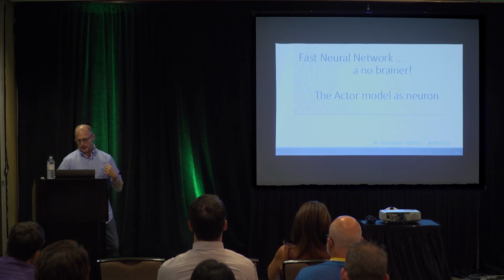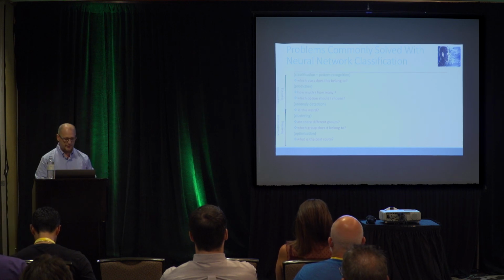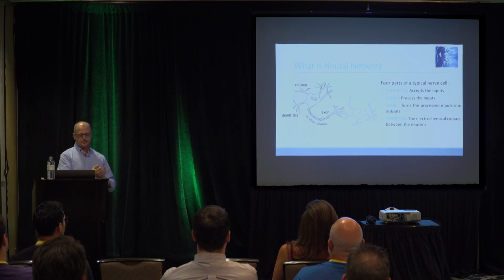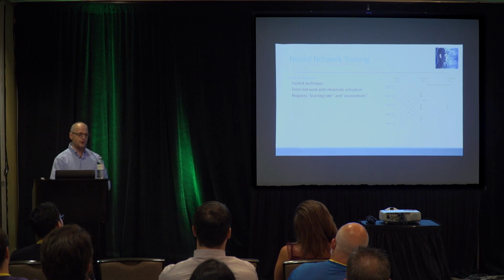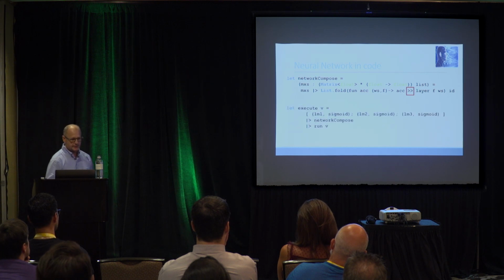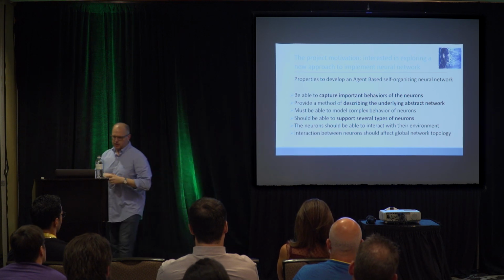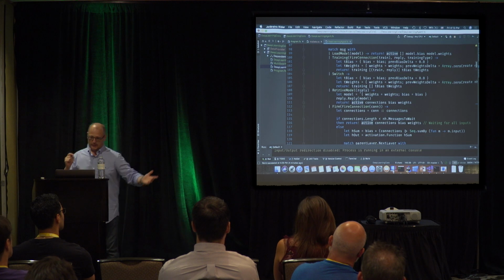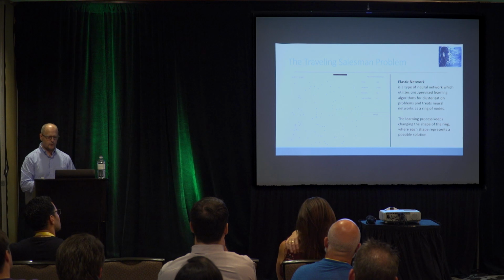Ricardo Terrell - Fast Neural Networks A No Brainer! The Actor Model As Neuron